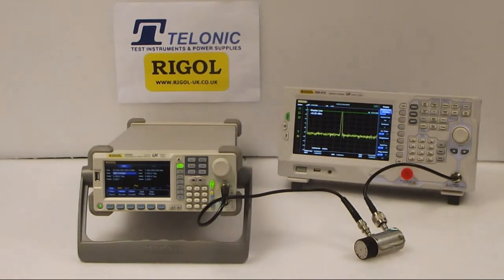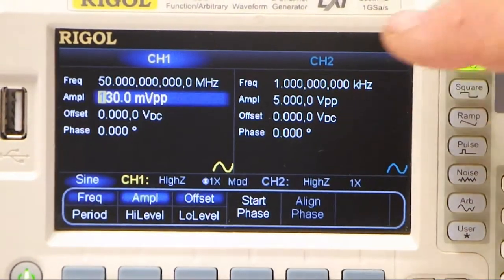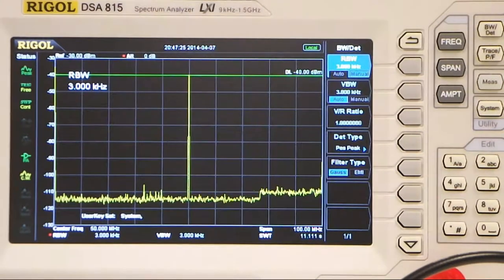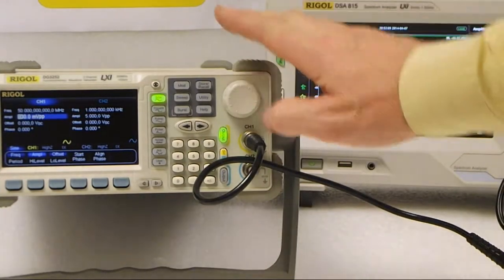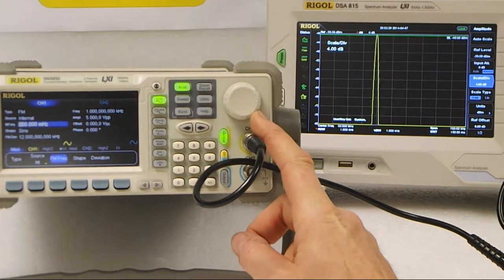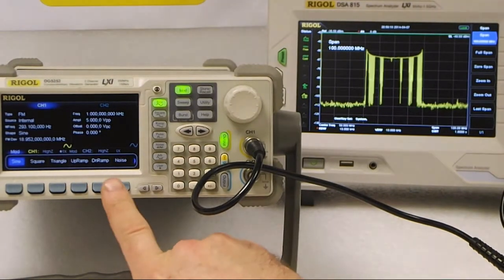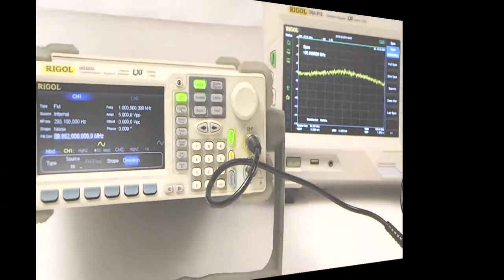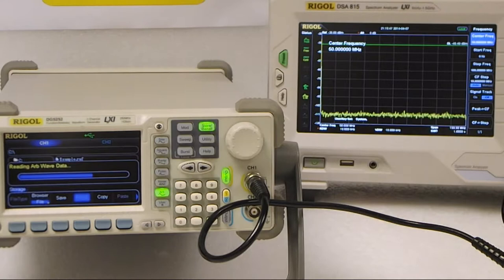RIGOL DG5000 Waveform Generator on DSA815-TG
RIGOL's new powerful DG5000 series waveform generator - New - demonstrated on a DSA815-TG Spectrum analyser. For more details on this well-loved instrument and latest UK stock levels contact Telonic Instruments Ltd., Berkshire or call .